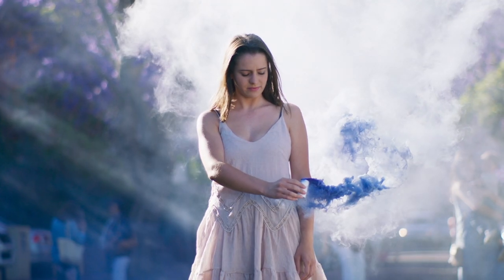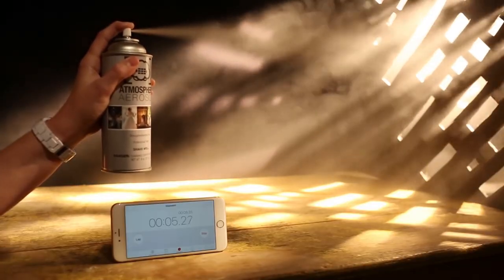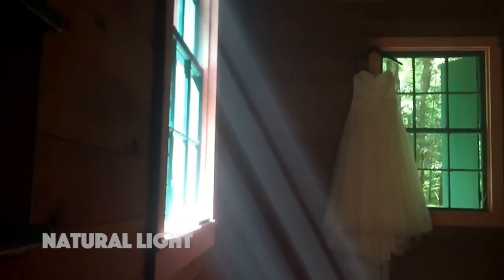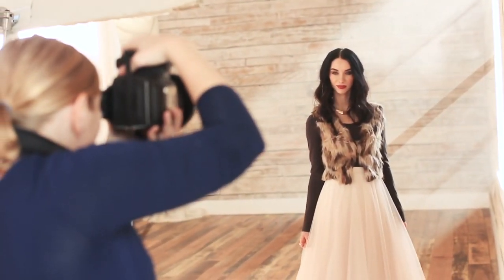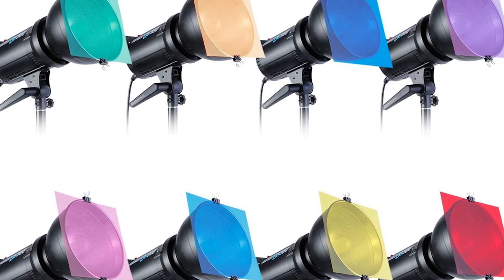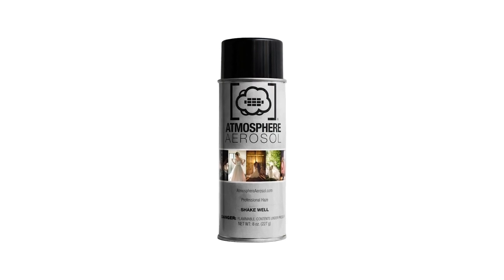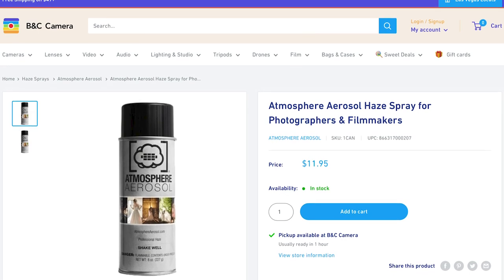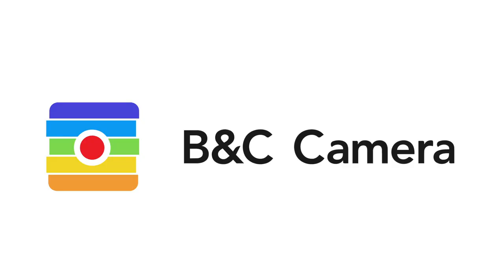Atmosphere Aerosol Haze Spray Review by B&C Camera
Creating a fog or smokey look through photography will give you an eery, dreamy, or even an ethereal feel to your images.

However, the problem with this concept is actually creating fog and smoke. How do you do it? Smoke bombs? Well, smoke bombs aren't great for the lungs to inhale, so..what else? Atmosphere Aerosol!

Atmosphere Aerosol is a lightweight spray can that will give you a foggy, smoke-like substance. As opposed to real smoke, this is safe to breathe in, and however, you don't want to ingest or continuously breathe it in. Atmosphere Aerosol is a non-toxic product (however, do not ingest it). Atmosphere Aerosol will also keep stains at bay since all the ingredients are clear.

Atmosphere Aerosol was created by a husband and wife, Joe and Kathleen. As professional wedding photographers, they wanted to come up with a way to create a beautiful but safe way to incorporate hazy fogs into their photographs. They were also searching for a way to make this easy to carry around.

Atmosphere Aerosol  is a nifty tool all photographers should purchase. Under $15, this can will you an innovative element to add to your photographs when you feel like they will need that extra oomph!